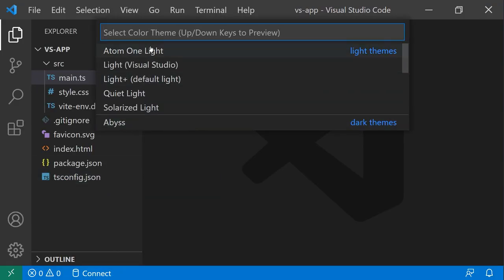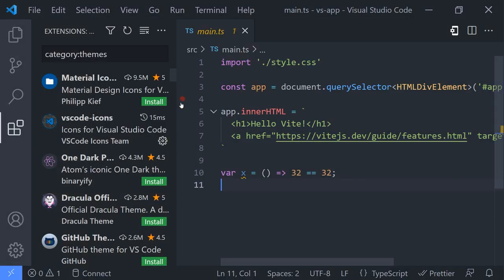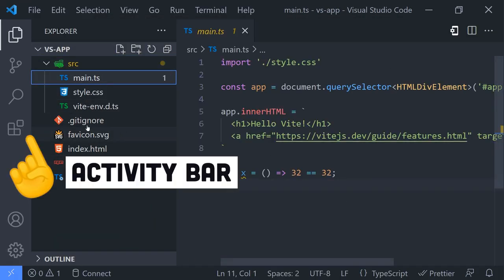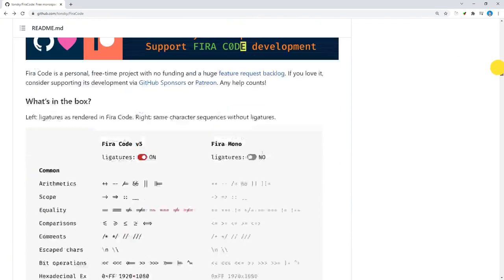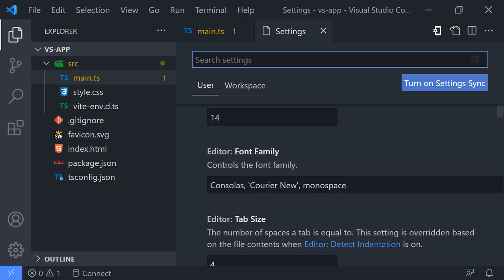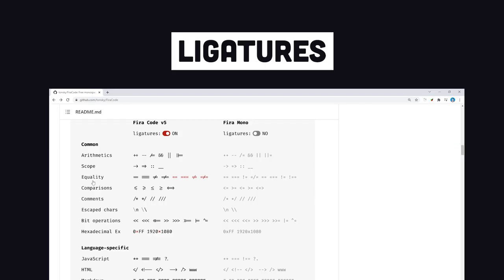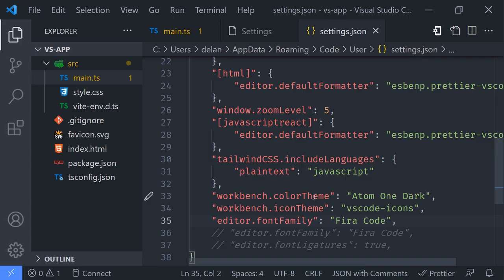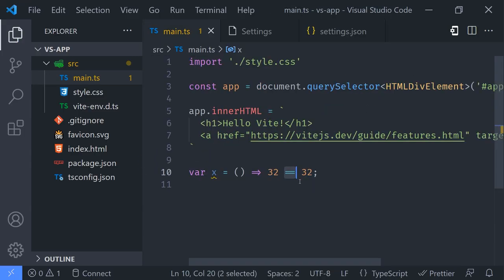Part 2 - Tweak Settings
Here is your next part in course ✅
This video is protected by ©️ copyright.
⬇️ Downloading, copying, or  redistributing this content without proper authorization will violate copyright laws.
Your support keeps this channel growing and motivates us to bring you even more exciting, helpful content in the future!